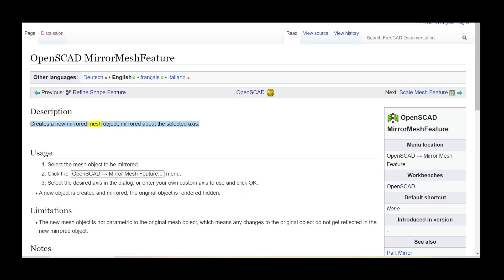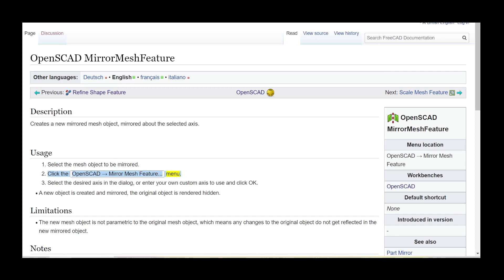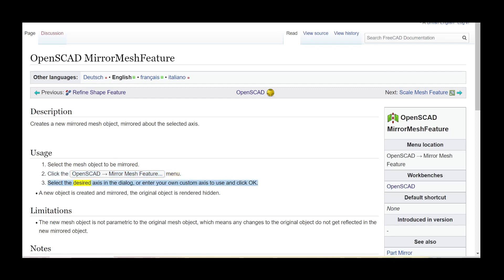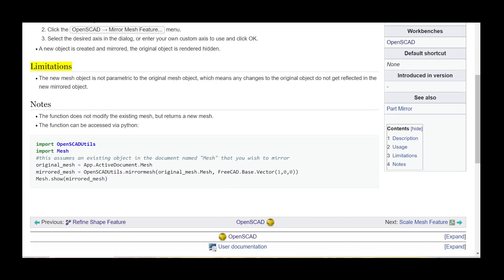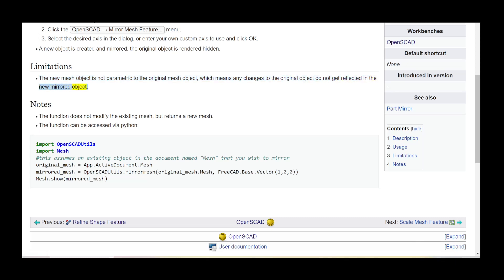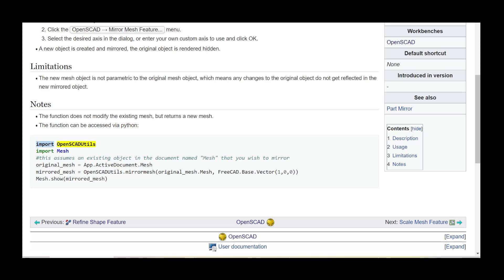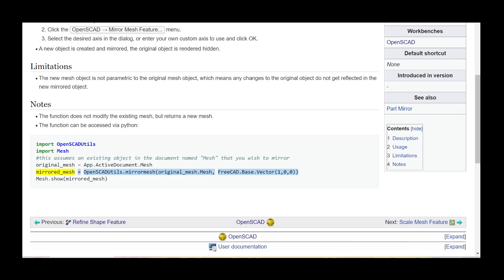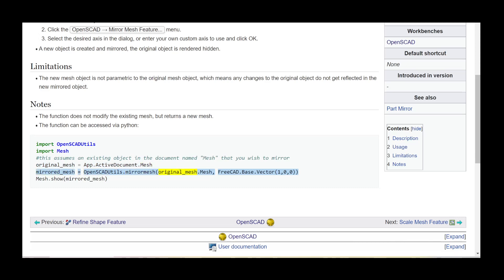FreeCAD SCAD MirrorMeshFeature